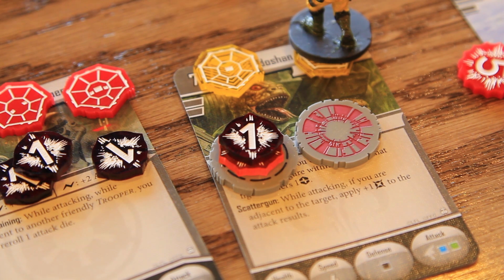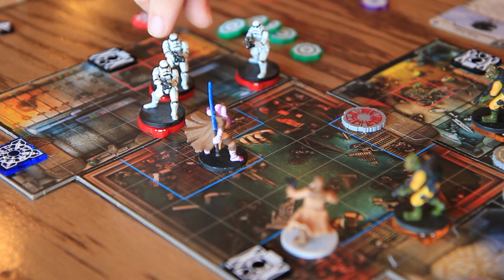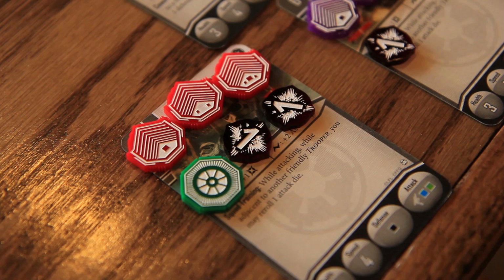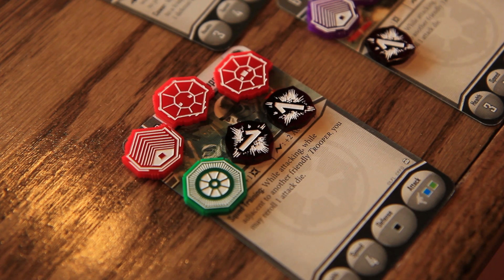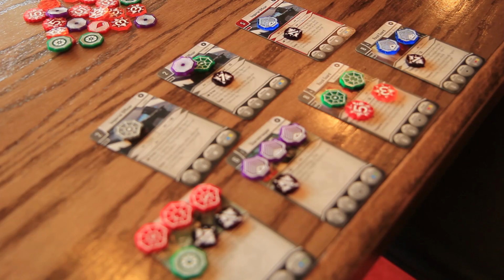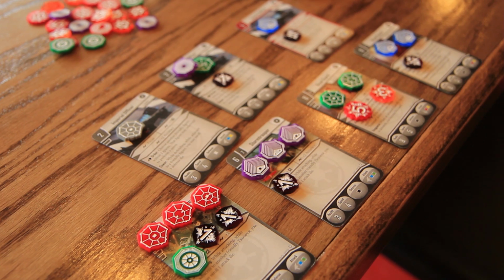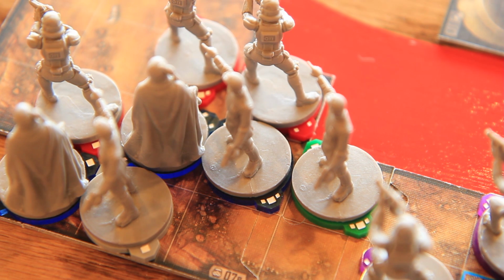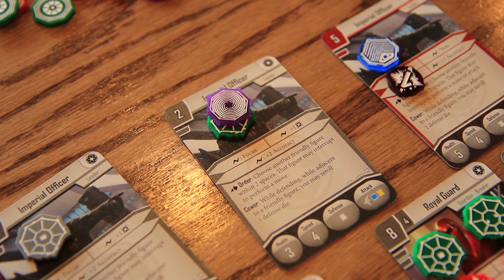Command Tokens - Fully Compatible With Imperial Assault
Imagine a tokenless board courtesy of a unique activation system and colored bases, with a complete set of beautiful acrylic tokens to match. This is the way forward.

Your support keeps us going! We are perpetually thankful!